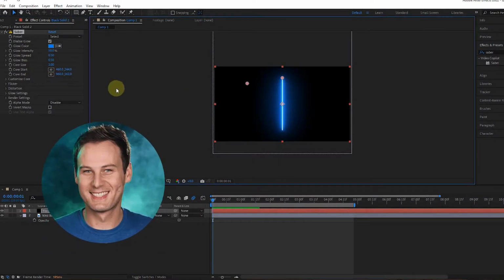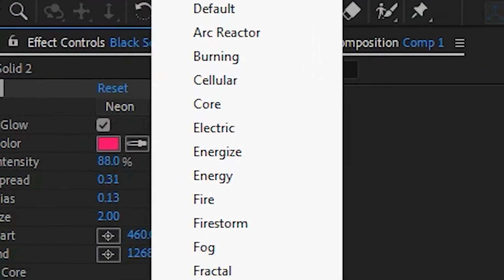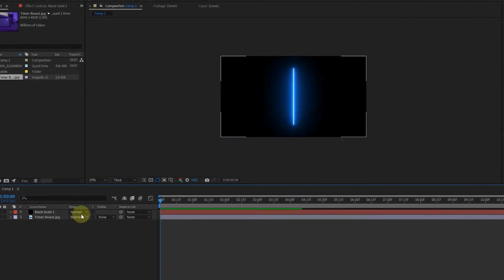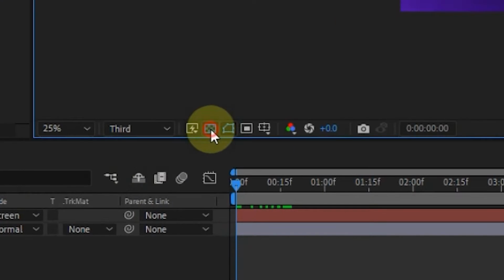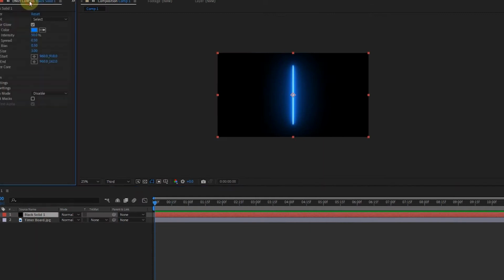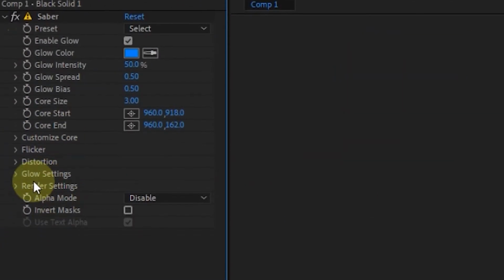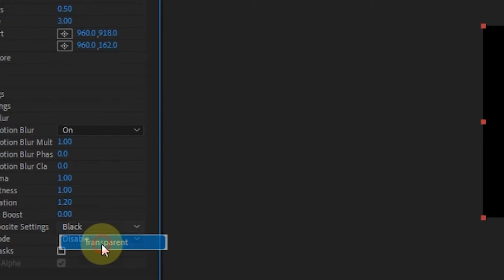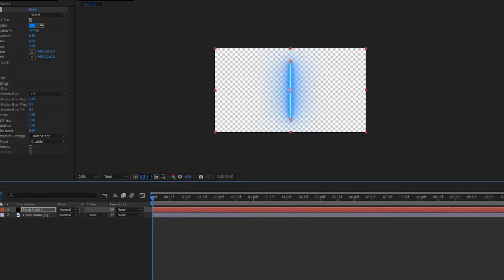How to Make SABER transparent in After EFFECTS I theVfxdudes I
Make your Saber layer transparent, Stop using blend mode to screen